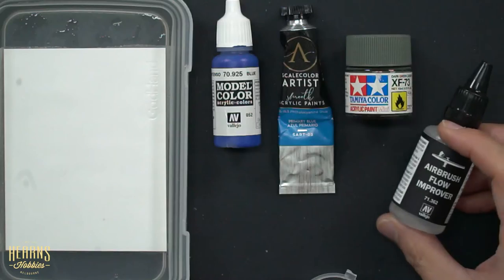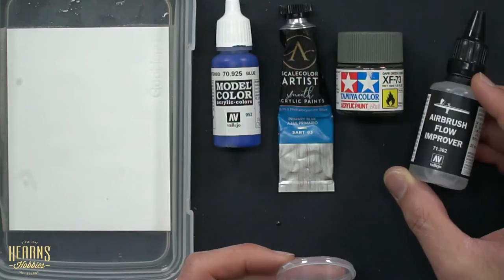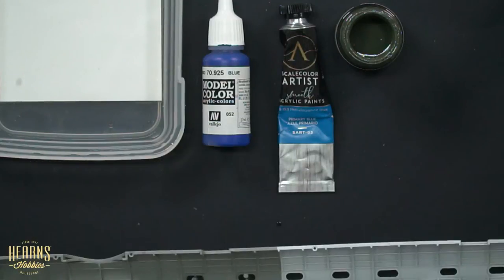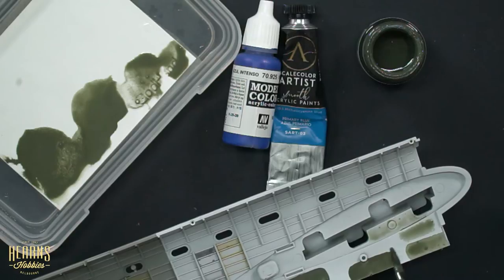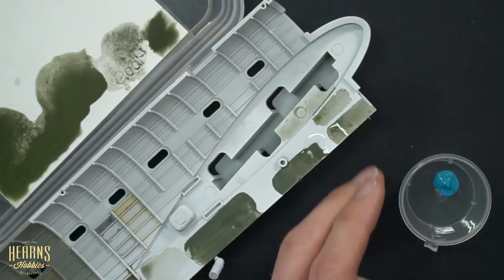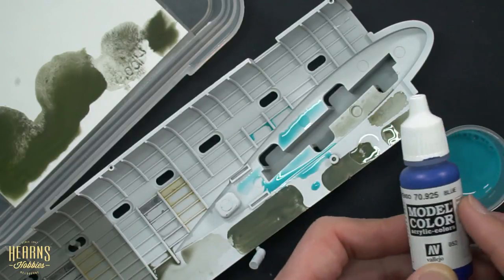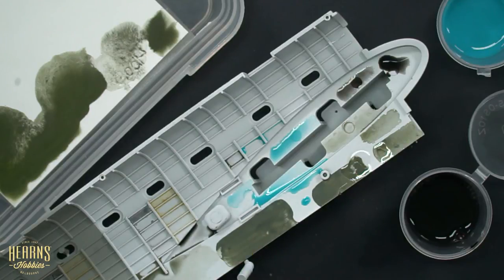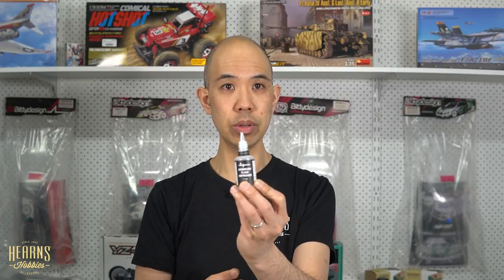Vallejo | Airbrush Flow Improver For Brush Painting Tutorial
BJ explains how to use Vallejo Airbrush Flow Improver when brush painting, creating glazes, and making washes with water based paints.
Flow Improver is a surface tension breaking solution. It basically stops the paint from creating water drops or beads. By removing the surface tension the paint will flow smoothly across the surface rather than pulling back and pooling.
A similar effect is created by using mild detergent, but without the colour or fragrance.
Water marks are also eliminated after drying.